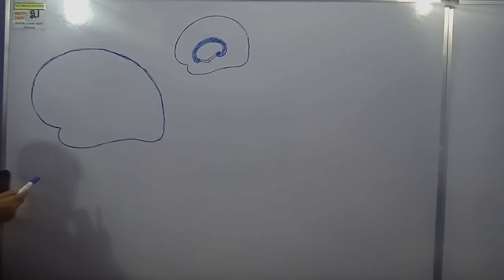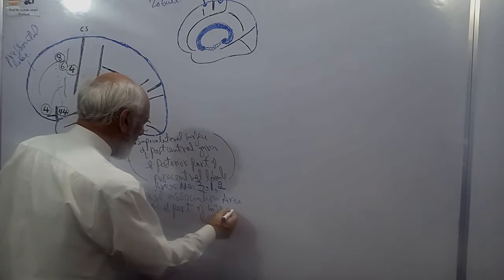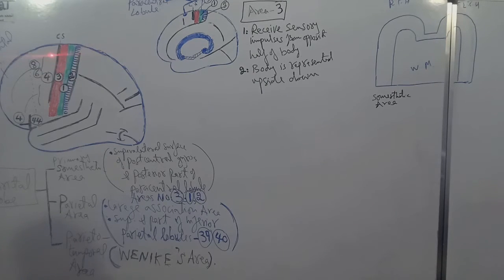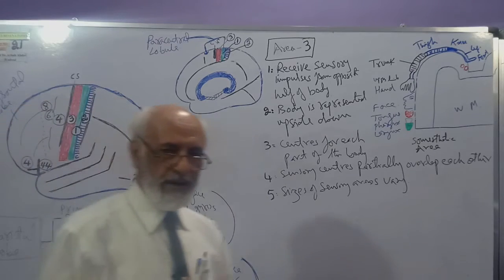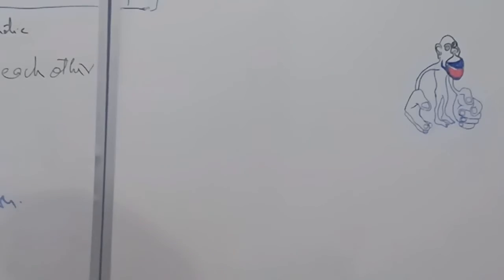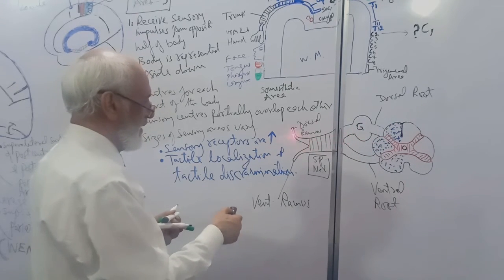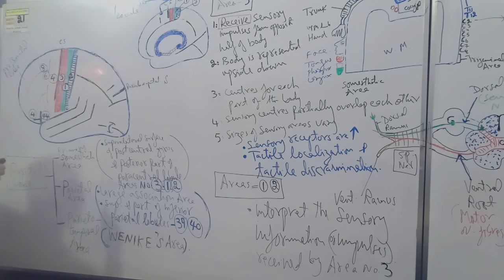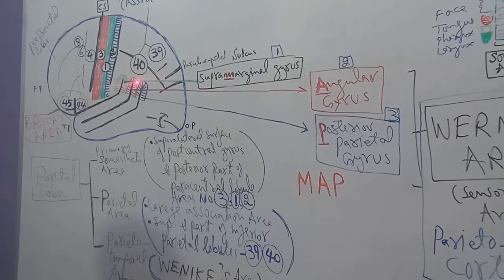Cortical Areas of the Parietal Lobe | Neuroanatomy Lecture 21 | Dr Arbab Wadood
Cortical (functional) areas of the parietal lobe explained.

Topics covered:
- Functional areas of the parietal lobe

Chapters:
0:00 Introduction: cortical areas of the parietal lobe
2:14 Central and lateral sulci
3:20 Boundaries of the parietal lobe
4:08 Postcentral and intraparietal sulci
5:24 Postcentral gyrus and paracentral lobule
7:17 Review: frontal lobe areas
8:34 Areas of the parietal lobe
8:49 Primary somatosensory area
9:29 Somatosensory association area
11:01 Brodmann areas 3, 1 and 2
12:28 Areas 39 and 40
13:57 Summary of the parietal areas
14:41 Anterior, middle and posterior parts of the postcentral gyrus
18:59 Function: sensation from the opposite half of the body
21:08 Sensory homunculus
22:43 Representation of the face, hand, trunk and leg
26:28 Comparison with the motor area
28:32 The sensory homunculus figure
32:55 Receptor density and size of representation
34:04 Tactile localisation and discrimination
35:59 Clinical test: localisation with the eyes closed
38:34 Drawing the sensory homunculus
40:53 Lips, hands and fingers
43:58 Dermatomes: trigeminal and cervical segments
49:03 Spinal cord section and sensory fibres
51:24 Spinal nerve roots and rami
52:42 Sensory and motor fibres
54:44 First cervical nerve and its roots
55:52 Somatosensory association areas 5 and 7
57:21 Interpretation of sensations
58:44 Example: recognising an object by touch
1:00:52 Effects of lesions
1:01:38 Supramarginal and angular gyri
1:04:43 Supramarginal gyrus
1:05:37 Angular gyrus
1:09:02 Motor and sensory speech areas
1:10:37 Summary
1:11:47 Next lecture: auditory and visual areas